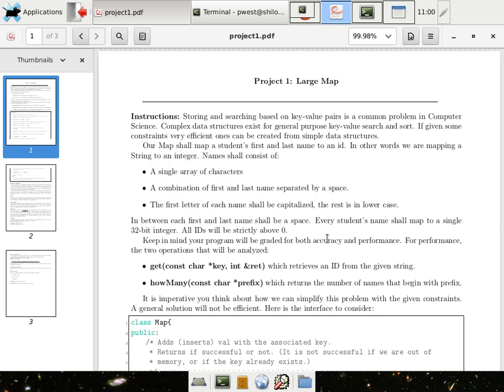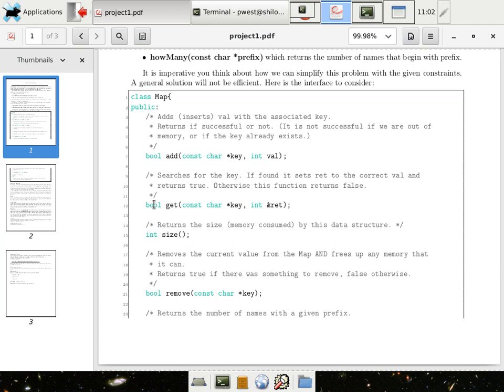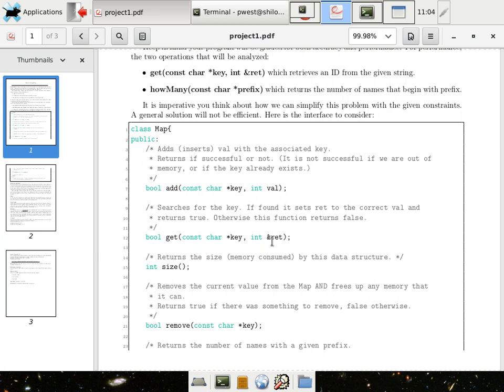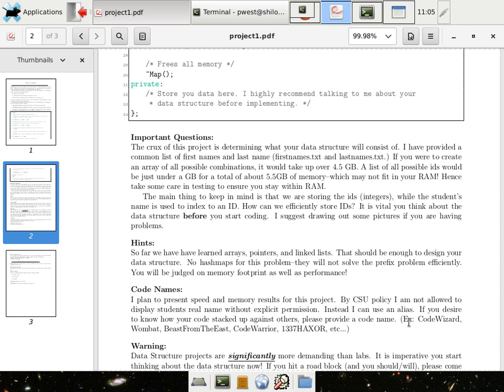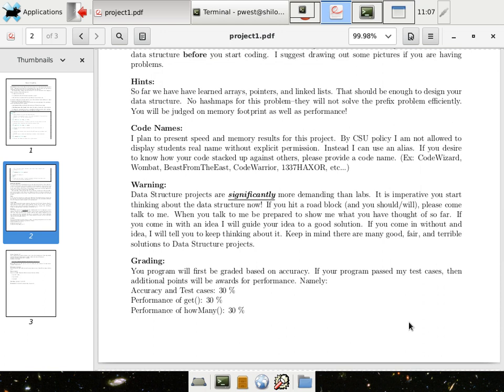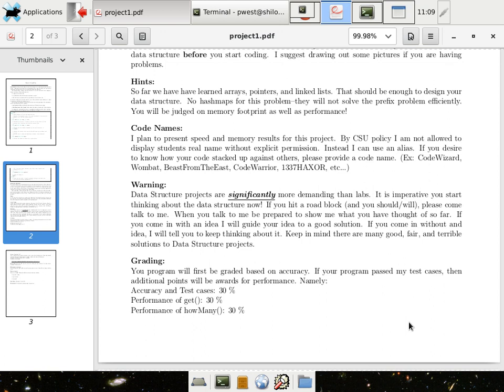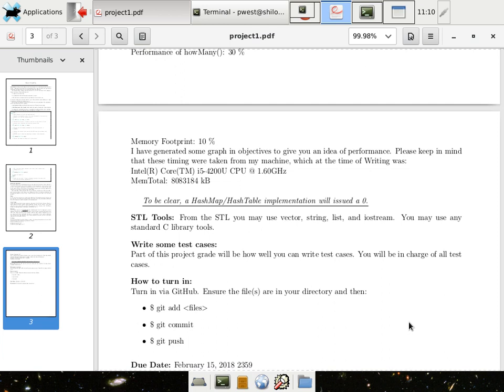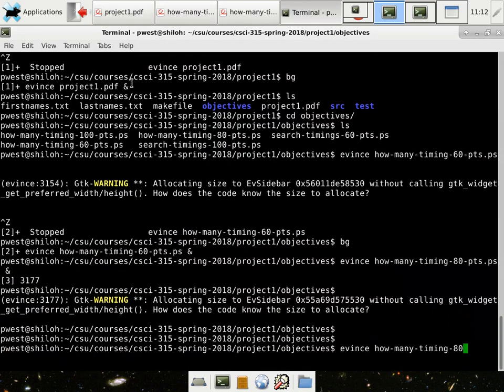csci 315 spring2018 day06 06